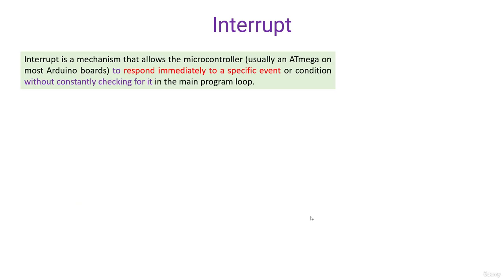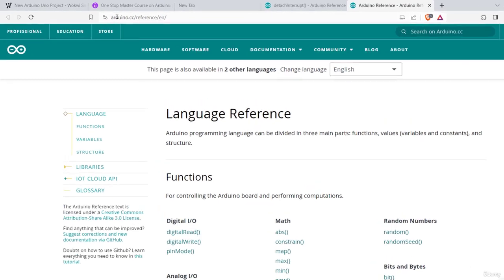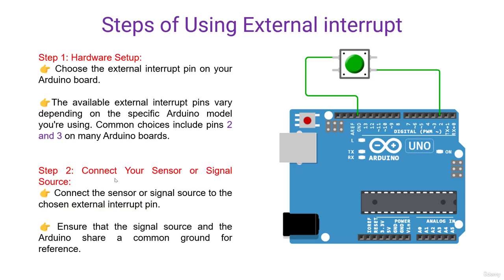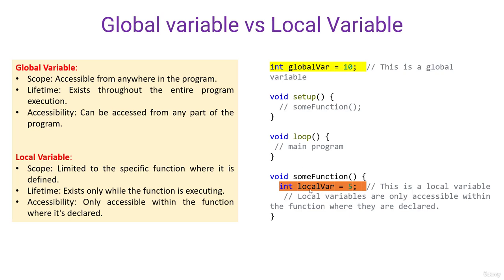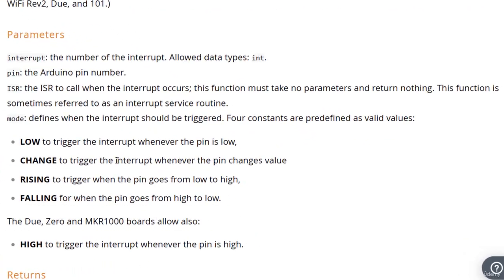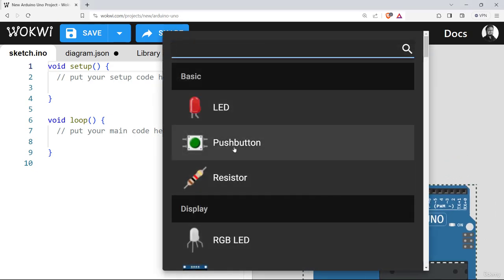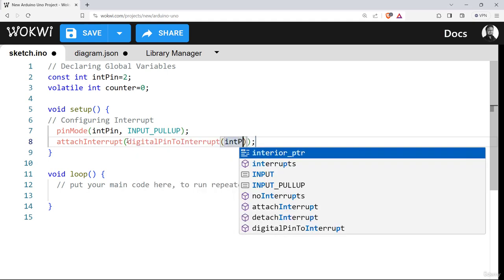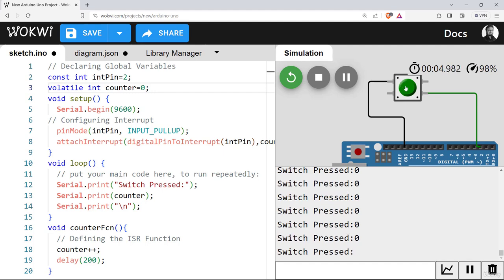12. Push counter using Arduino Interrupts